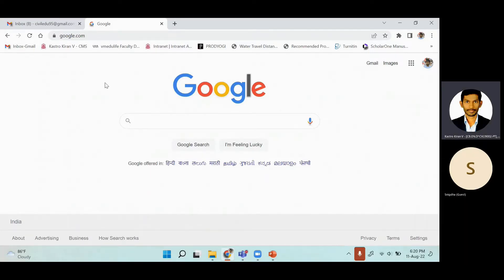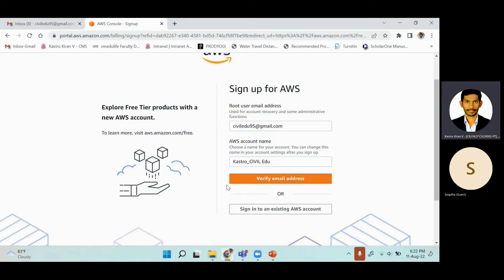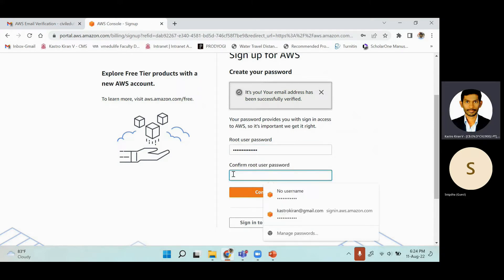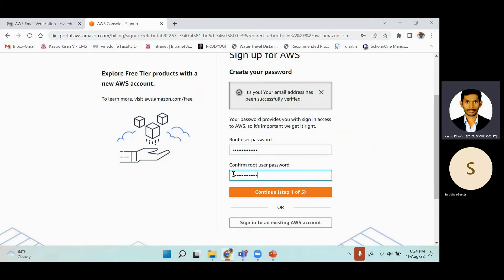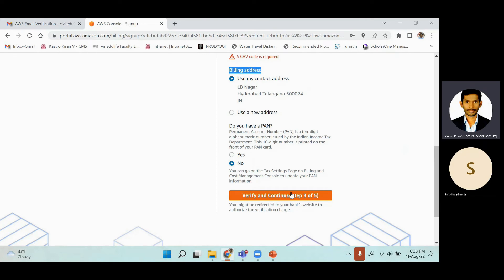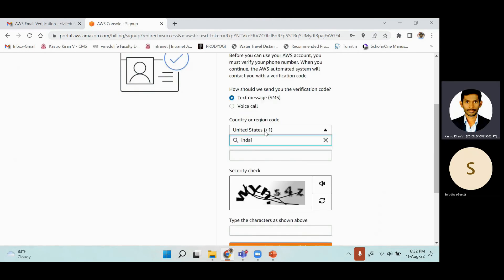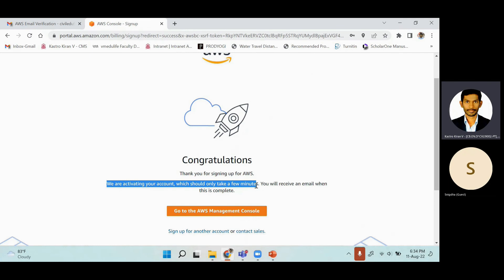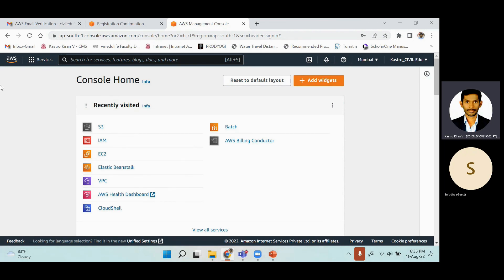AWS Account Creation_CIVIL Edu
The audio in the video is not recorded well due to internet issues. Kindly bare.